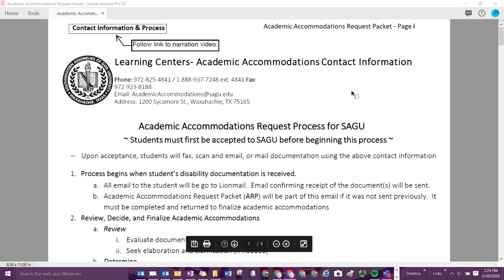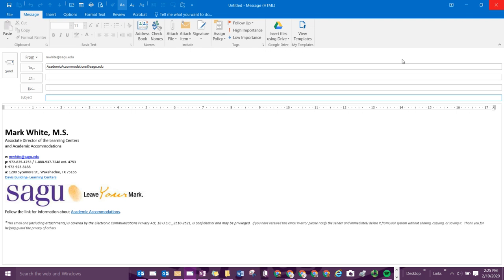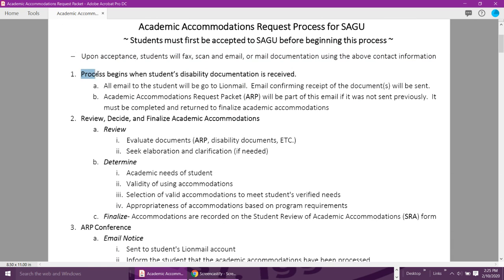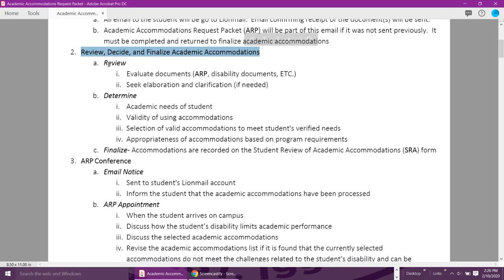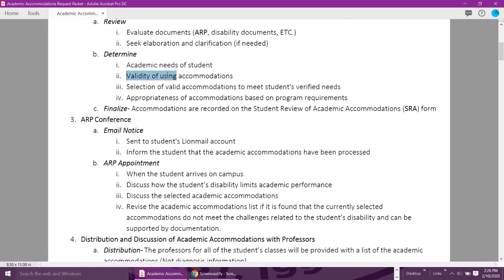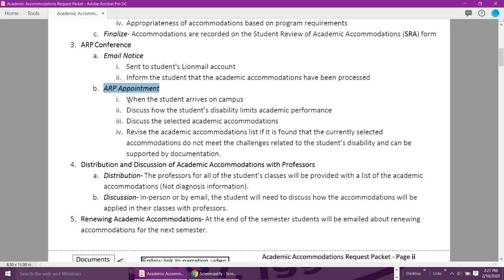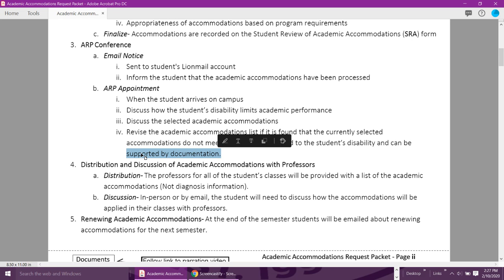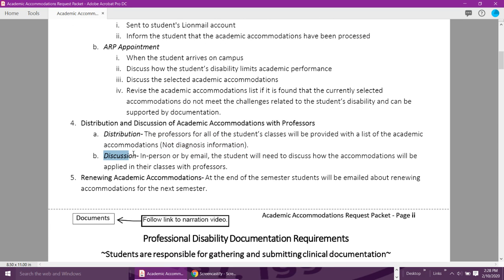1- Academic Accommodations Packet- pg. i (Contact Information and Process)